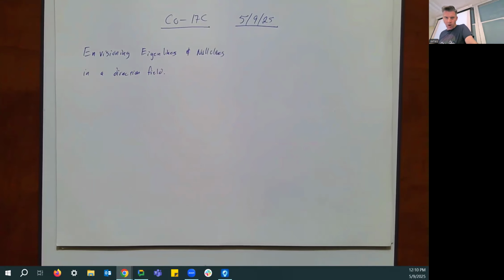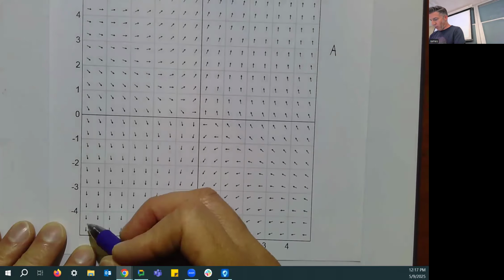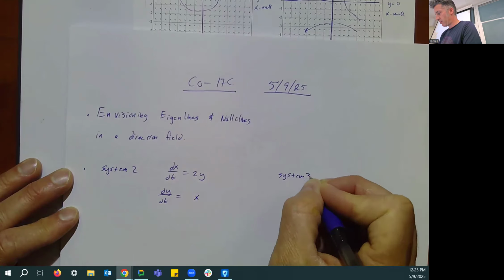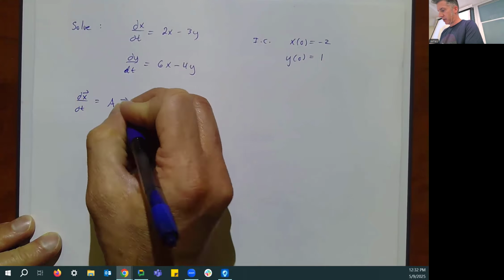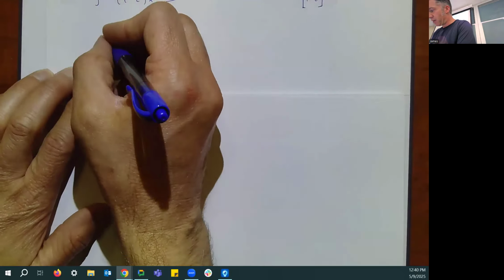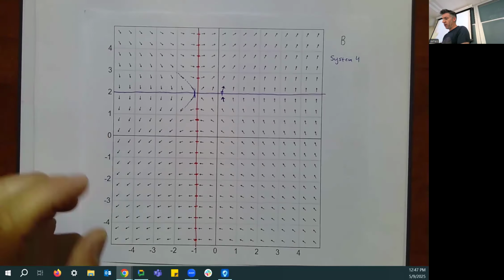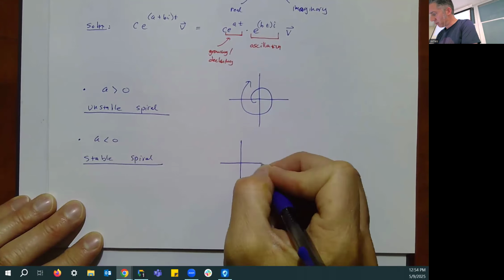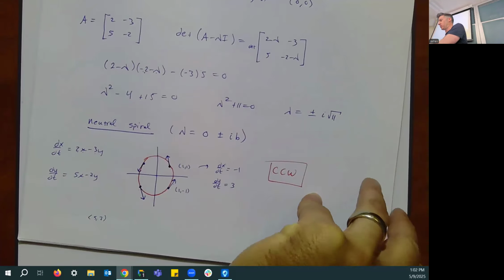Co-17C: Matching Systems to Direction Fields & Classifying Stability Based on Eigenvalues